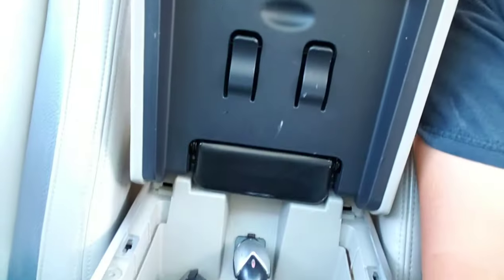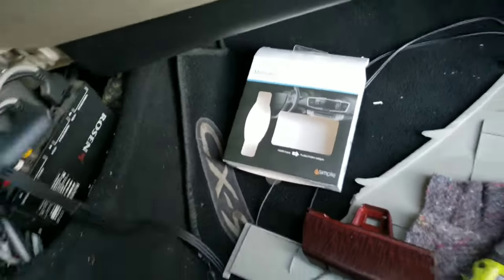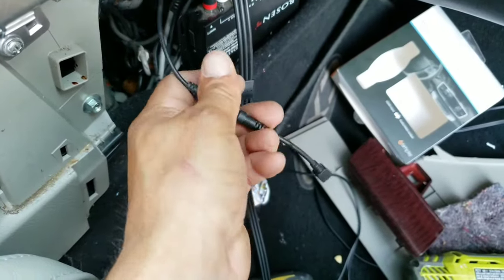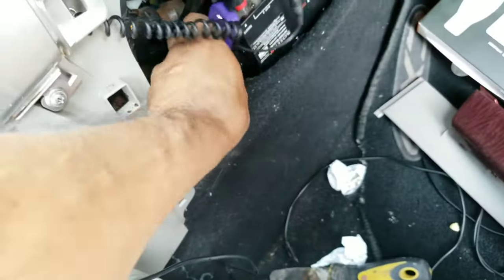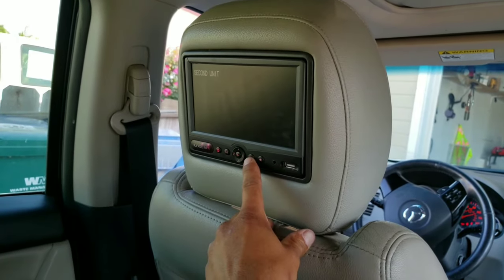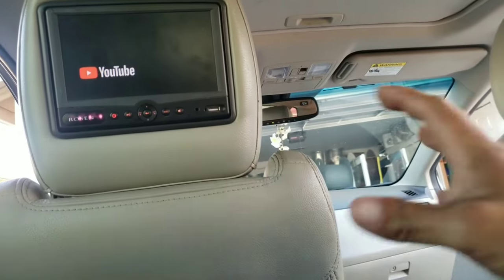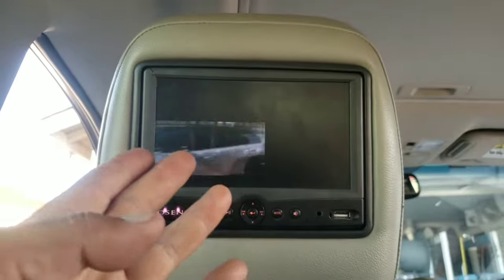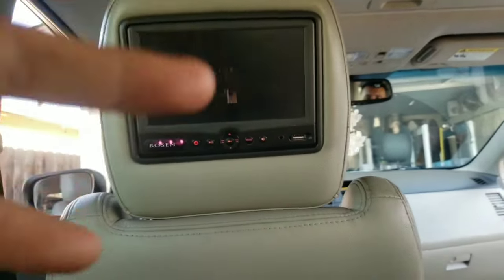How to install a roku stick in your car to watch Netflix and YouTube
DIY netflix in car using roku stick , chromecast or fire stick installation in your car's old headrest monitors.

Hey guys here is how I installed a roku stick in my wife's car to watch netflix and you tube in car tv i will leave links below to the stuff needed.

HDMI CONVERTER -

roku stick-